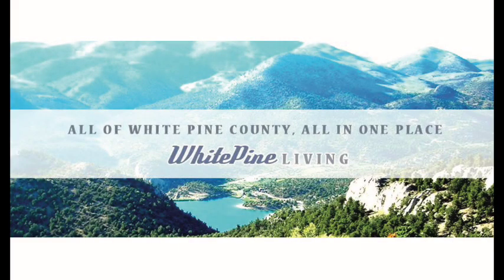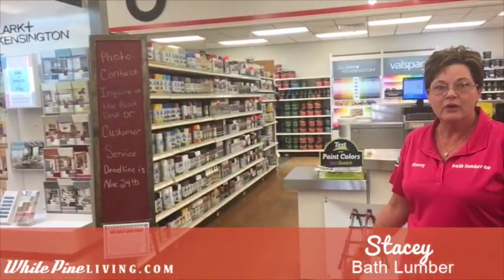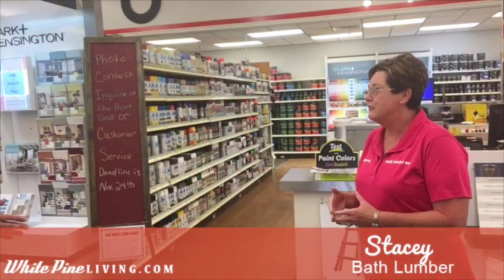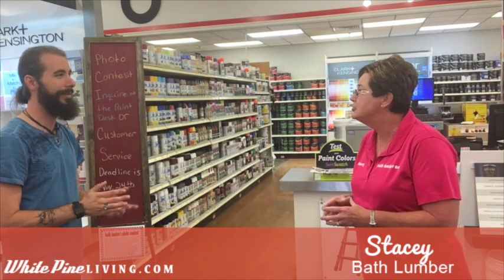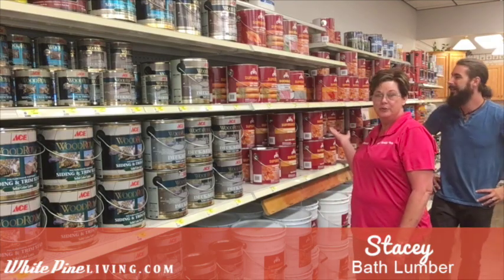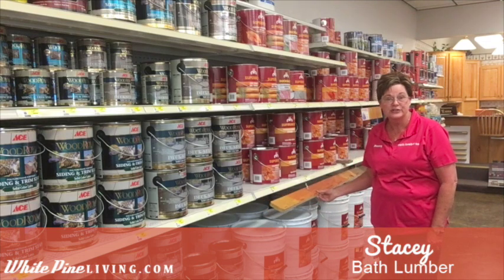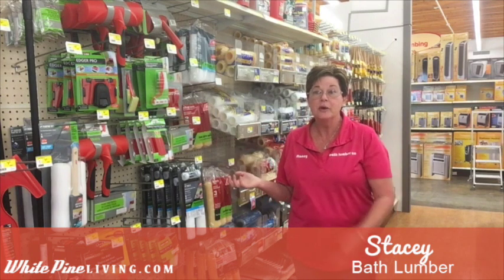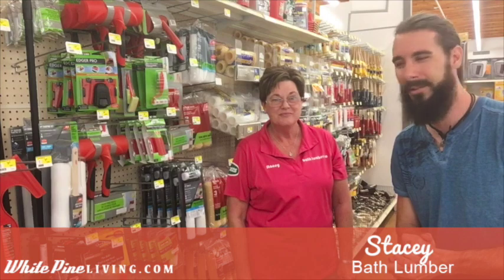Bath Lumber 3 || Small Biz Spotlight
PHOTO CONTEST:
Deadline is November 24th 2017
Submit BEFORE & AFTER project photos along with a brief description of what you did AND the name of the person who helped you from Bath Lumber